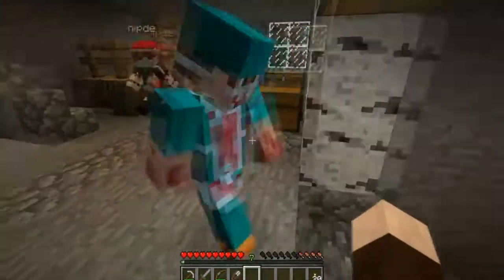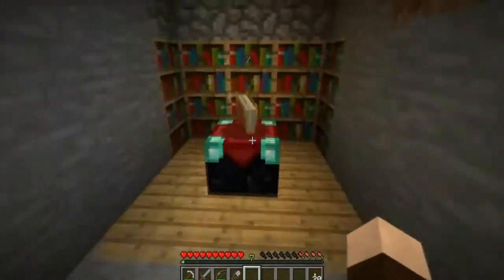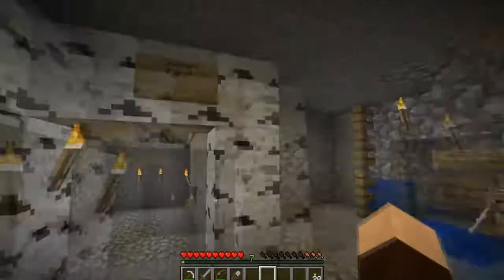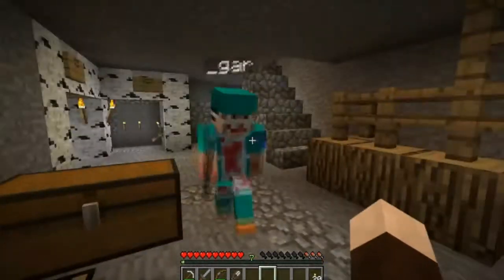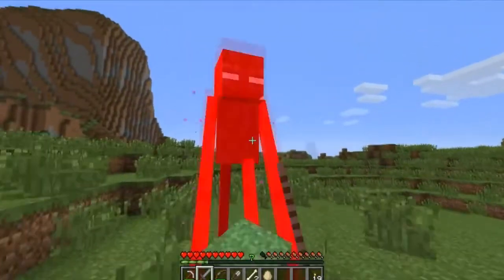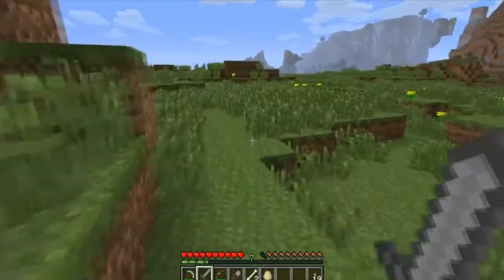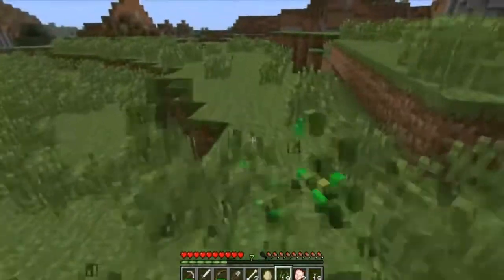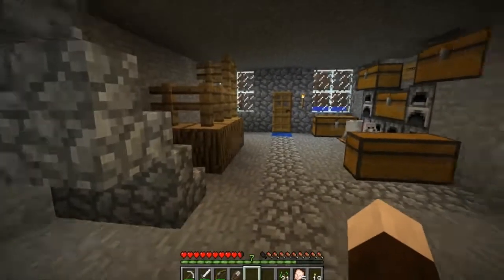Adventures with Minecraft To The End or Bust #6